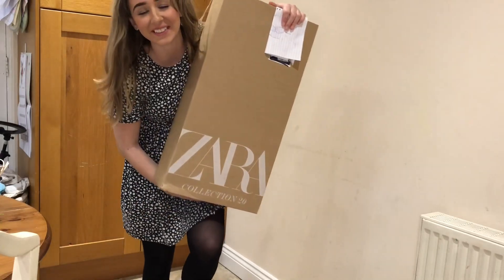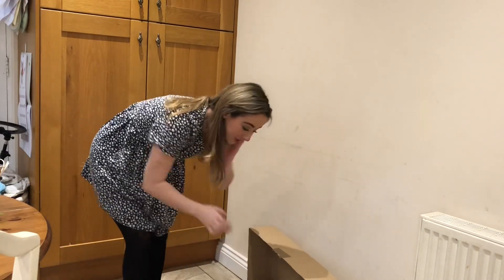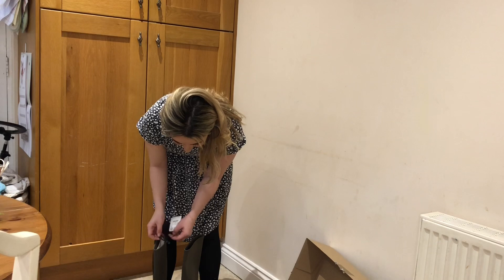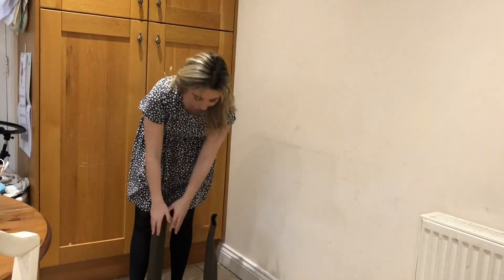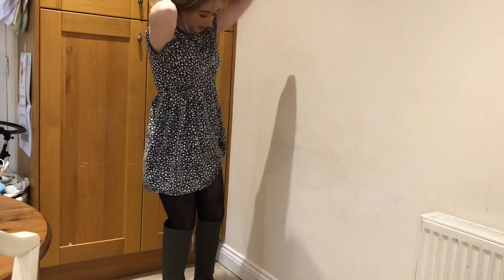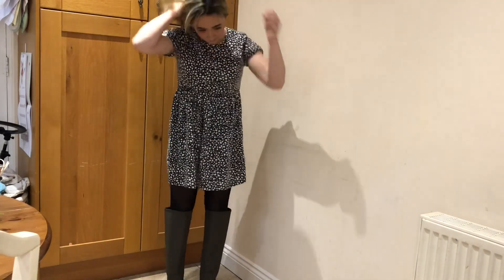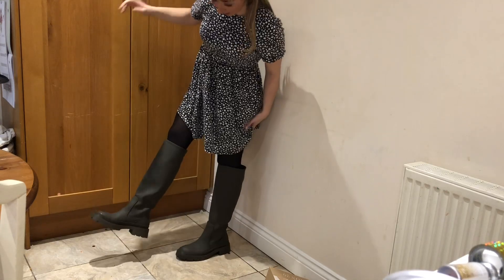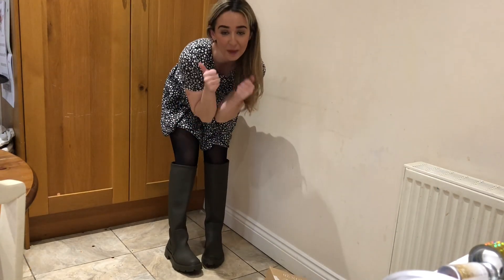Showing you my new ZARA boots and trying them on 😍